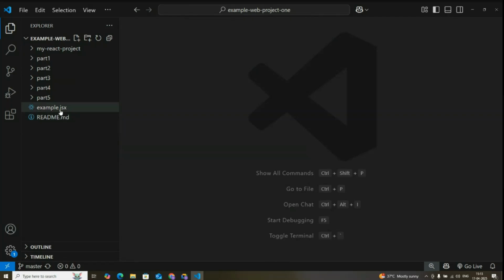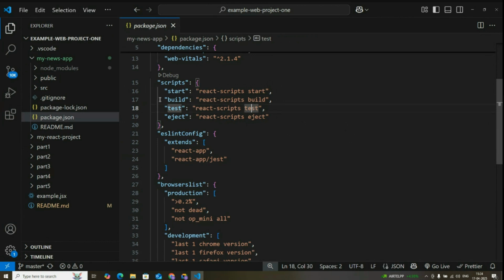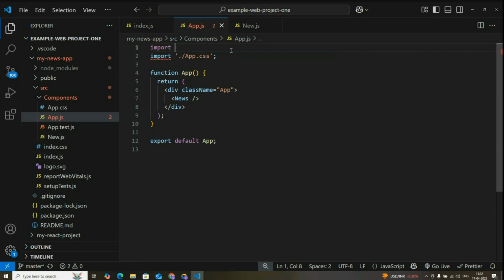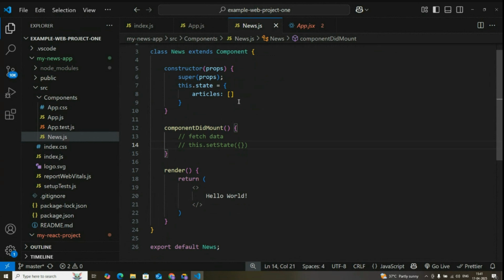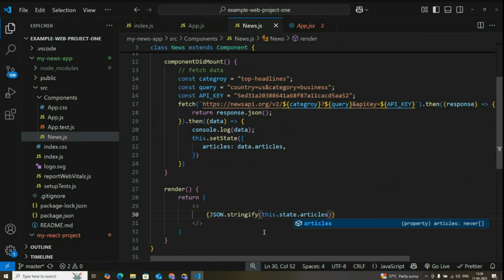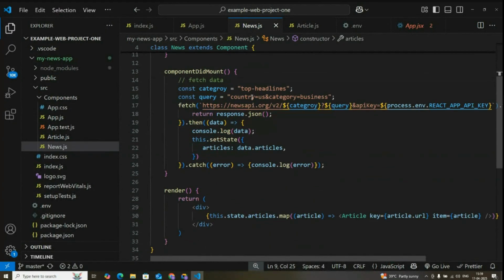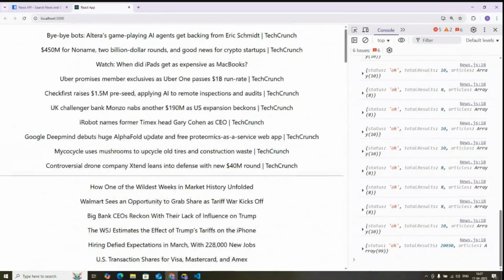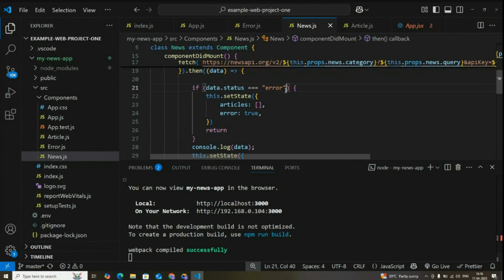Learning ReactJS - Part 2